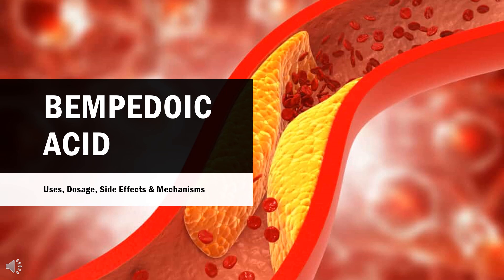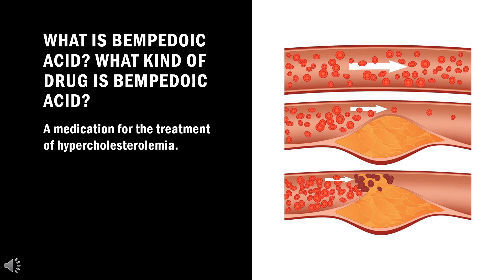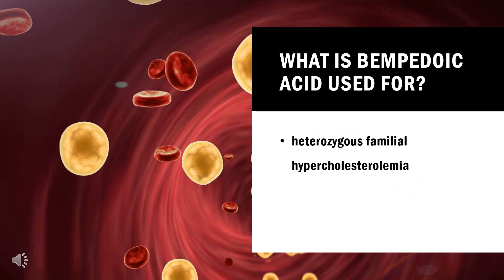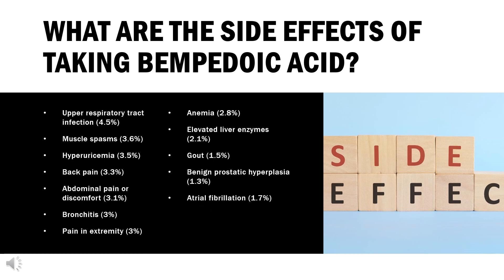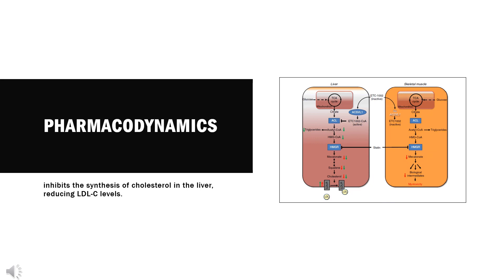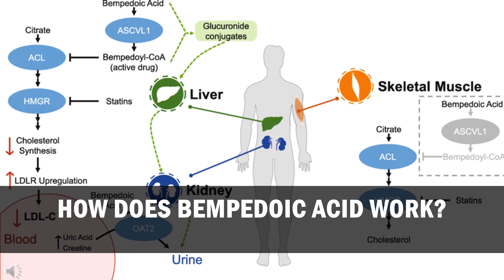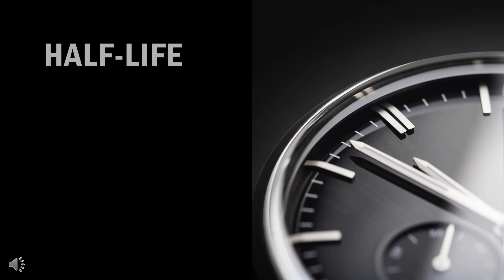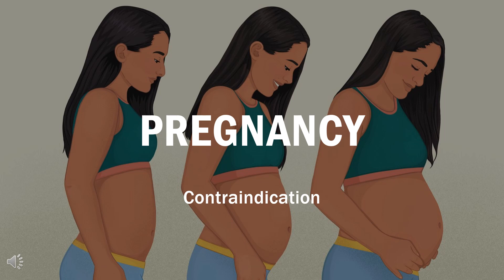Bempedoic acid | Uses, Dosage, Side Effects & Mechanisms | Nexletol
Bempedoic acid is a drug used in conjunction with lifestyle modification and/or other agents for the treatment of refractory hypercholesterolemia.

In this video, let’s find found:
What is Bempedoic acid?
What are some side effects of Bempedoic acid?
Is Bempedoic acid a high risk medication?
What does Bempedoic acid do for a person?
Should Bempedoic acid be taken in the morning or night?

📚 Sources / References
•  Medication information (uses, pharmacodynamics, mechanism of action, half-life):